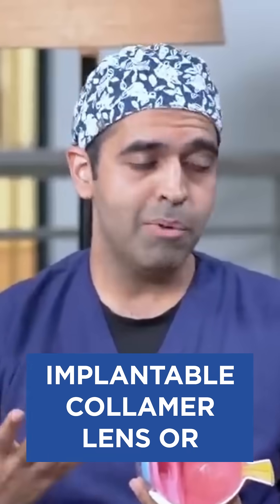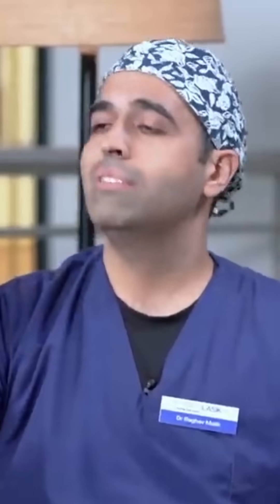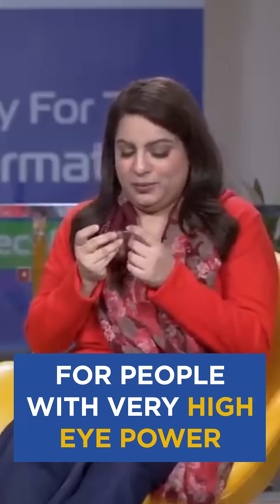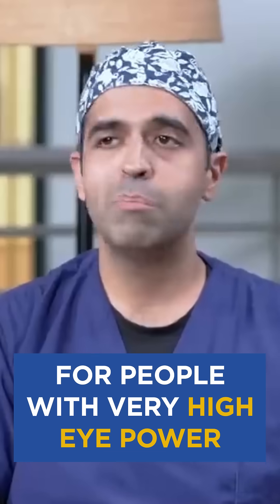All About ICL Surgery for Vision Correction#Centreforsight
All About ICL Surgery: Implantable Collamer Lens or ICL is a new intraocular lens that can be implanted into the eye without removing the natural lens. Come find out about the surgery as Dr. Raghav Malik explains it in the simplest terms.

At Planet LASIK, we believe life should be experienced to its fullest. Thus, we ensure that spectacles don’t hinder you from unleashing the real you. Powered by the industry-leading super-specialty eye institute – Centre for Sight, we are a one-stop destination for innovative vision correction procedures. We’ve got some of the country’s top super-specialists with decades-long experience and trailblazing technology, all to transform your vision and life!